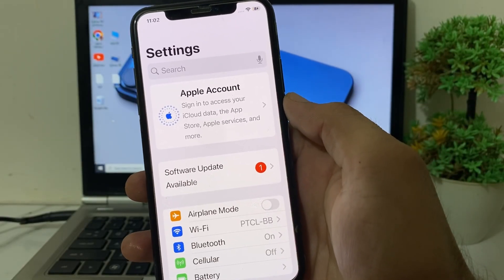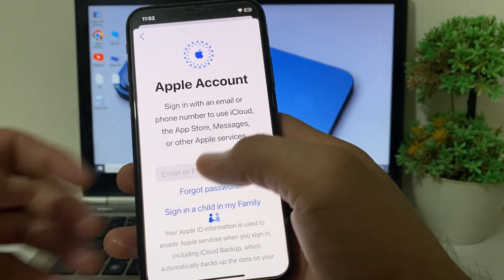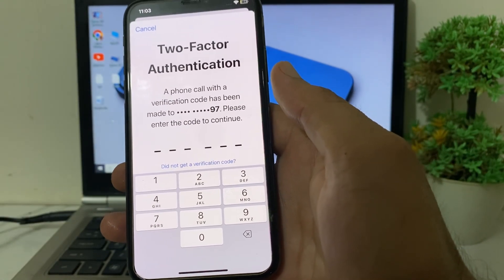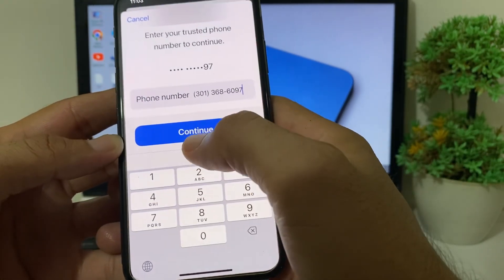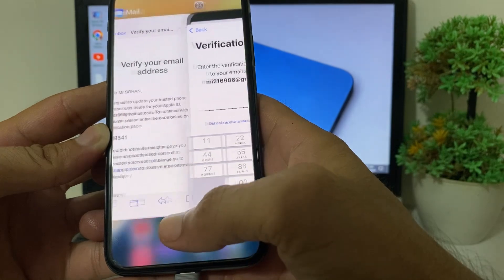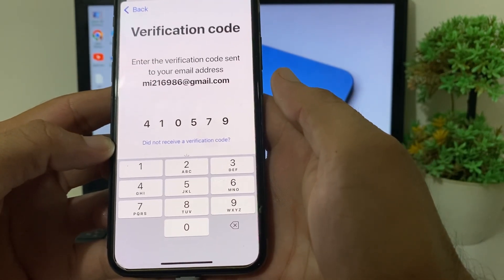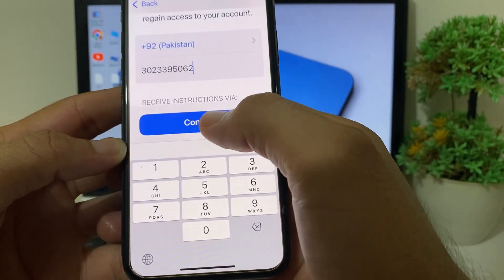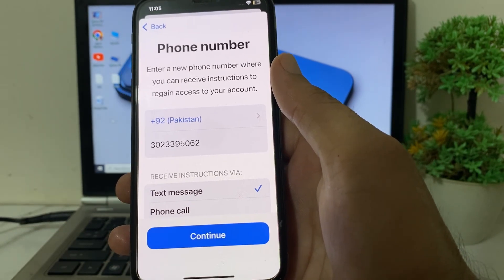How to Change Tow Factor Authenticator Phone Number On Apple ID - iPhone iPad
In this video, I'll show you how to manage your Apple ID two-factor authentication (2FA) settings, including how to change your phone number, update trusted devices, and troubleshoot common issues. Whether you're looking to reset your Apple ID password without a verification code, turn off two-factor authentication, or recover your Apple ID if you no longer have access to your old phone, this video has got you covered.
how to change two factor authentication number on iphone
how to change two factor authentication number on apple id
how to change apple id two factor authentication phone number
how to change apple id password two factor authentication
how to change apple id verification phone number
how to change apple id password without verification code
how to change apple id phone number without verification code
How can I get my Apple ID verification code without my old phone?
How to change trusted phone number for Apple ID without verification code?
How do I verify my Apple ID if I changed my phone number?
How to change two-factor authentication phone number?
How to change apple id two factor authentication phone number without
How to change apple id two factor authentication phone number after reset
How to change trusted phone number for Apple ID without signing in
turn off two-factor authentication iphone
how to turn off two-factor authentication apple id without phone
i don't have access to my trusted phone number apple id
i can't turn off two factor authentication apple id

Timestamps:

0:00-Intro
0:10-How to Change Apple ID Two Factor Authentication Phone Number
1:05-Problem Solved